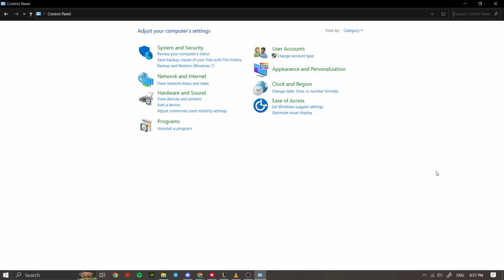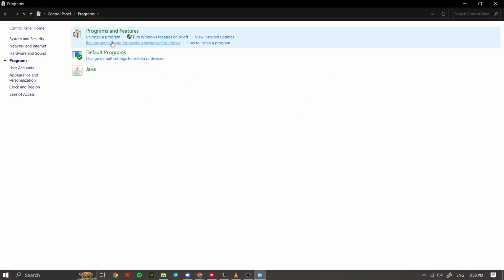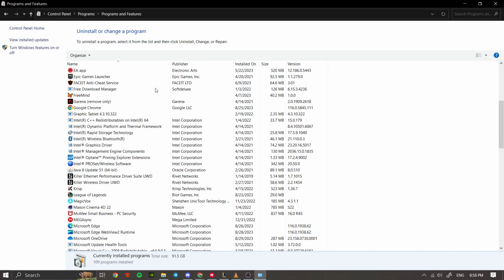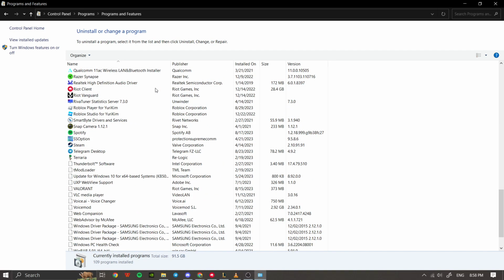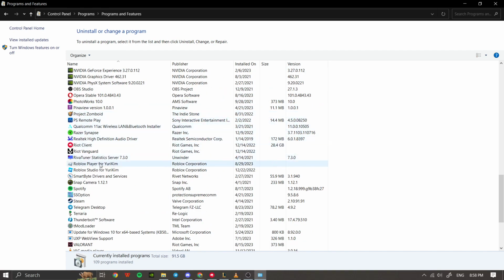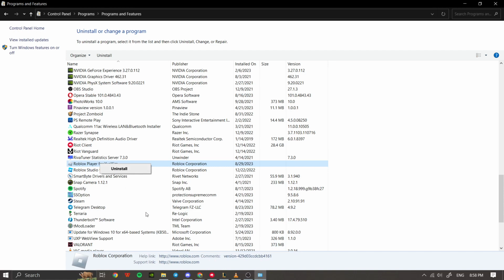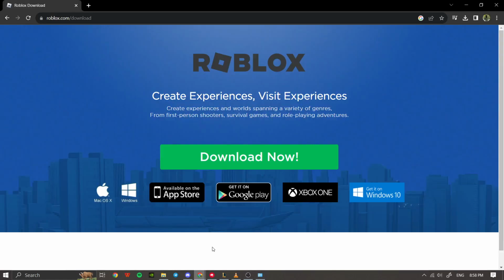Fix: Roblox Does Not Support Admin Installation ( Please ReRun Roblox Player Installer )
Struggling with the 'Roblox Does Not Support Admin Installation' error? We've got your back! In this step-by-step guide, we'll show you how to easily fix Roblox's admin installation issue. Say goodbye to the frustration of 'Roblox Does Not Support Admin Installation, Please Rerun Roblox Player Installer.' Learn the quick steps to resolve this Roblox error and get back to gaming smoothly.